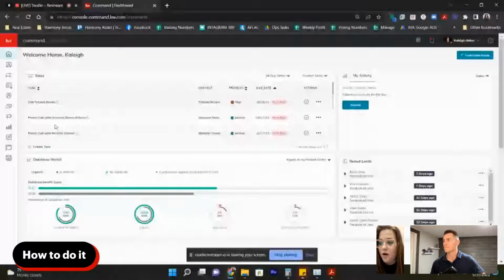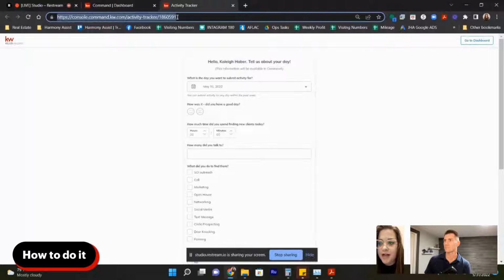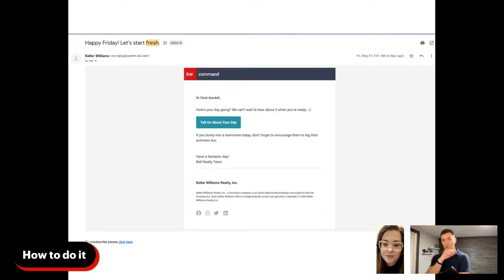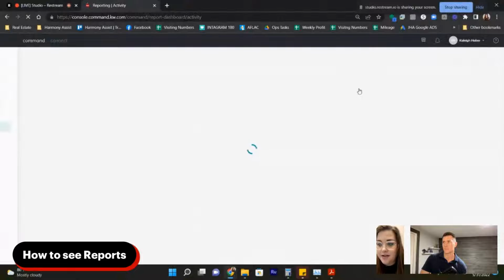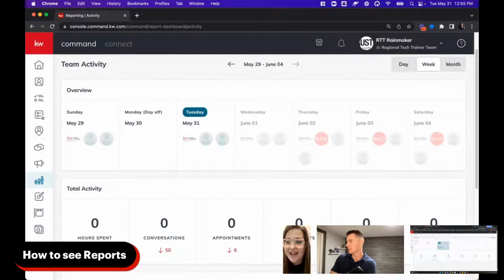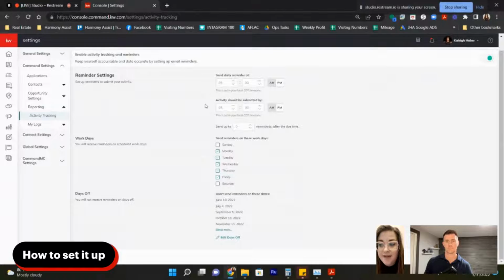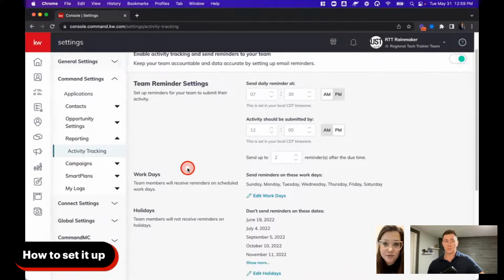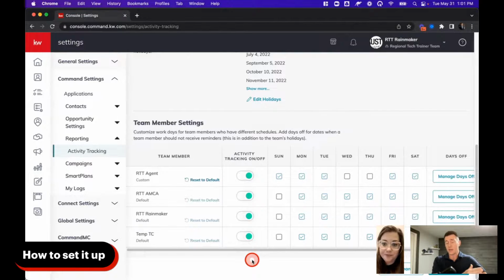Activity Day!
Learn the ins and out of your activity tracker in Command